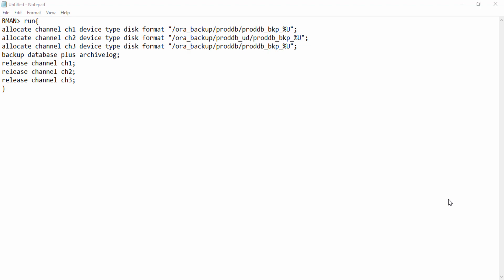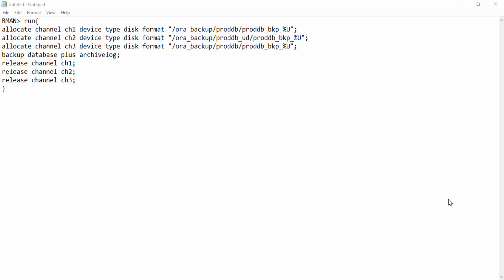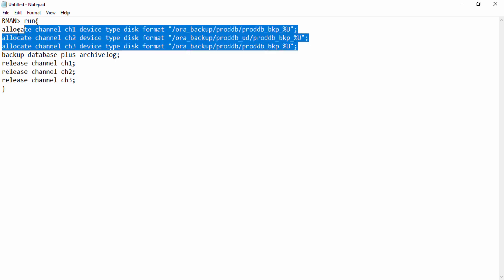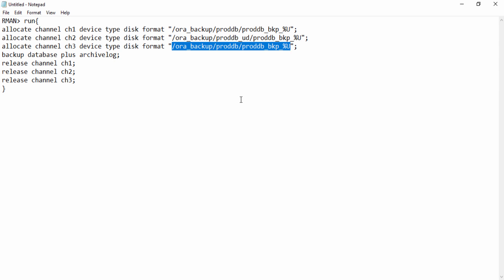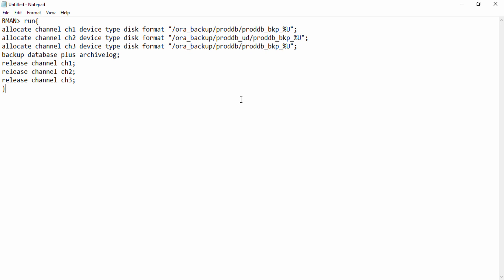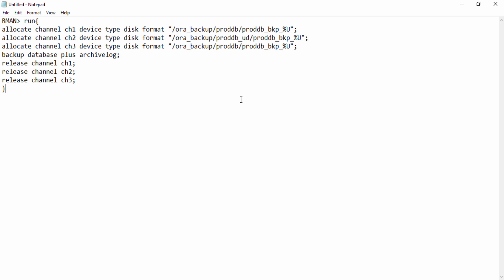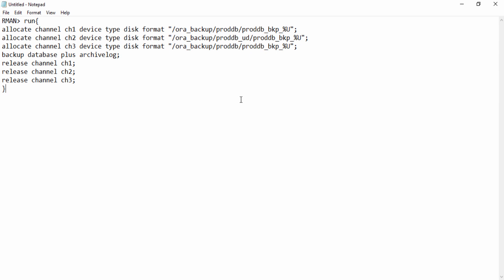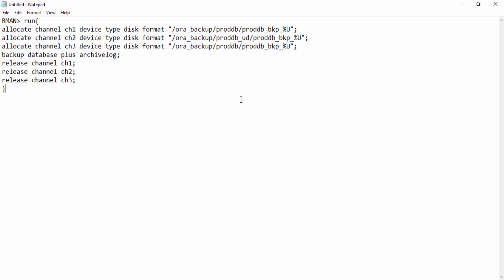How many channels you can allocate in RMAN?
An RMAN channel represents one stream of data to a device type, and corresponds to one server session. Most backup and recovery commands in RMAN are executed by server sessions. Each channel establishes a connection from the RMAN client to a target or auxiliary database instance by starting a server session on the instance. The server session performs the backup, restore, and 3recovery.
You can use the CONFIGURE CHANNEL command to configure channels for use with disk or tape in all RMAN sessions using automatic channel allocation, or allocate channels manually within a RUN block. RMAN comes preconfigured with one DISK channel that you can use for backups to disk.